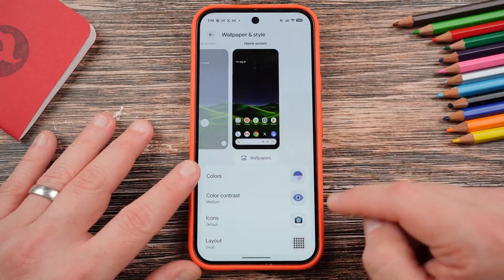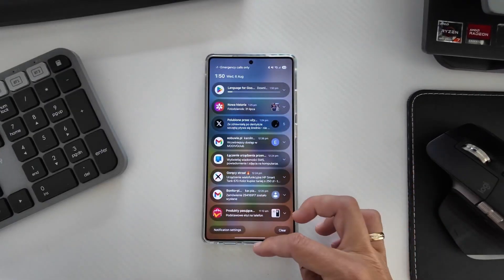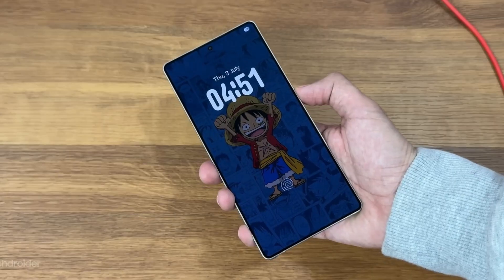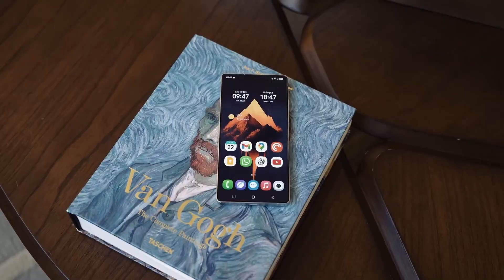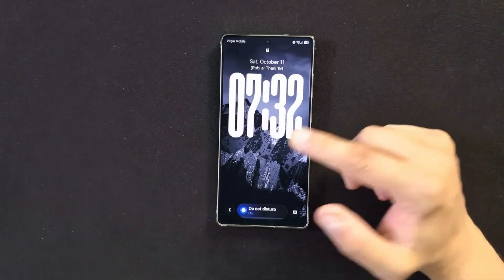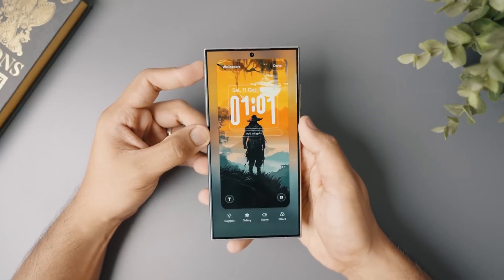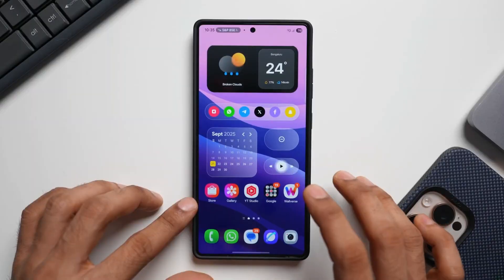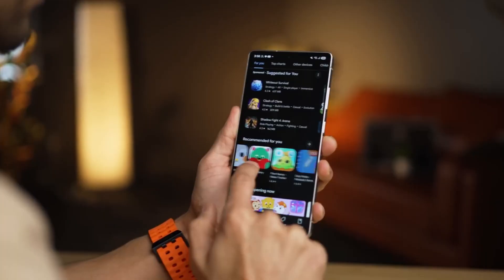Samsung One UI 8.5 Android 16 - NEW UPDATE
One UI 8.5 isn’t just an update—it’s the next evolution of Galaxy. Smarter AI, smoother design, and next-level features are here. Watch now for the full breakdown!